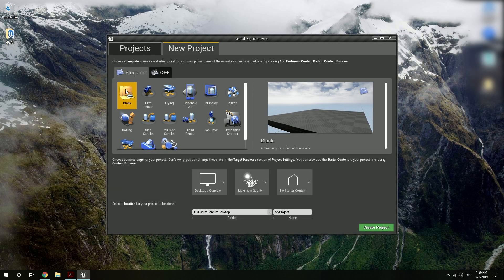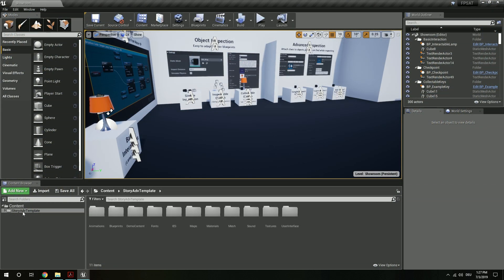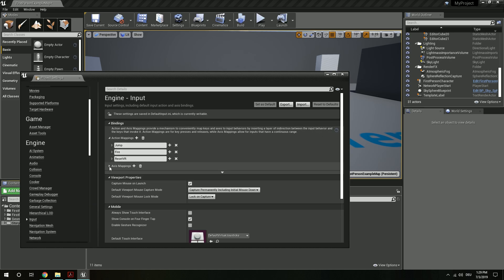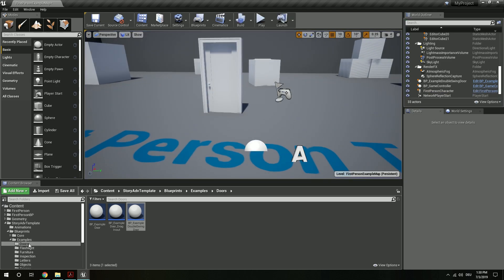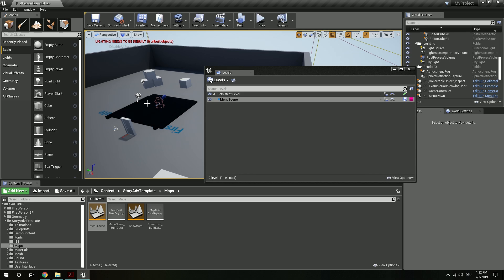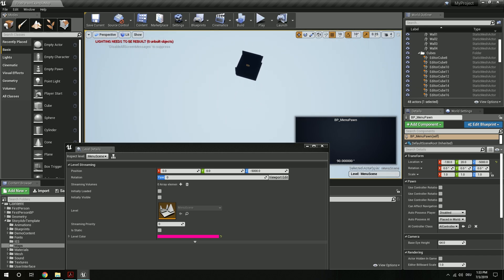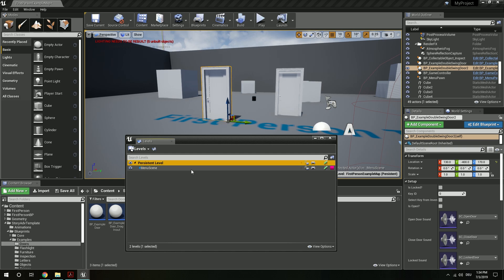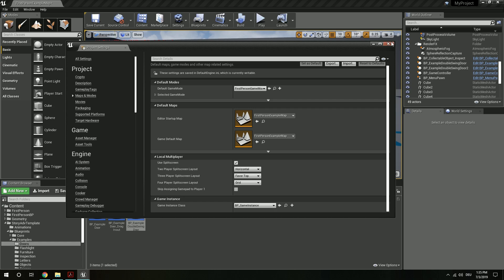First Person Story Adventure Template v 2.1 – Migration Tutorial (UE4)